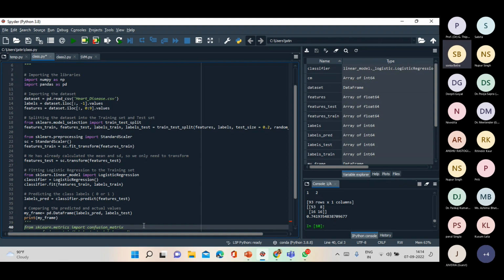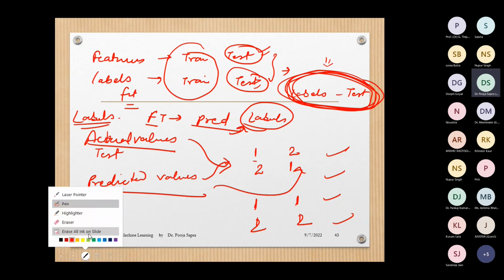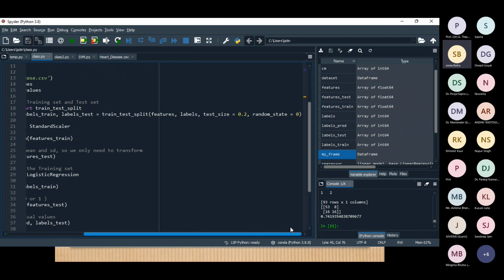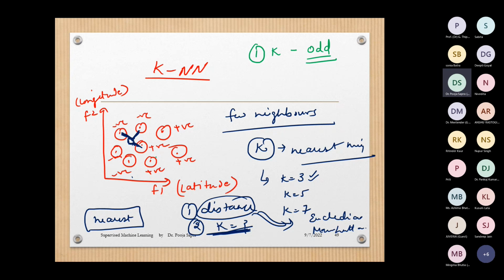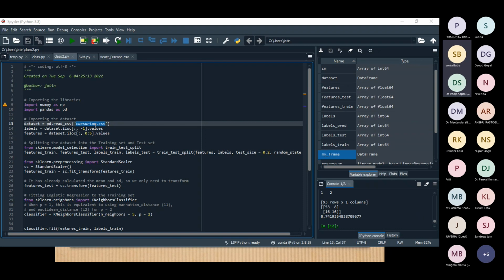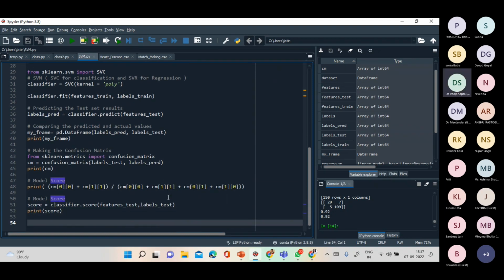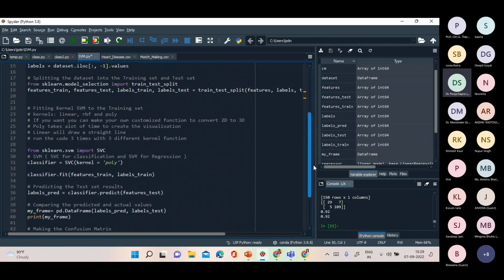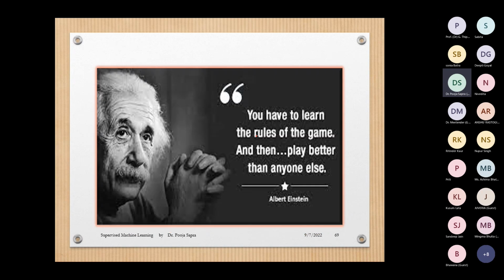5 DAYS ONLINE FACULTY DEVELOPMENT PROGRAMME ON“MACHINE LEARNING USING PYTHON” Day 3 session 2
BCIIT is organizing 5 DAYS ONLINE FACULTY DEVELOPMENT PROGRAMME ON“MACHINE LEARNING USING PYTHON”